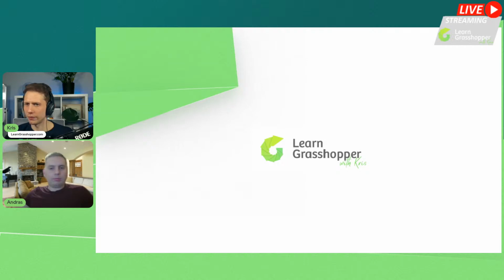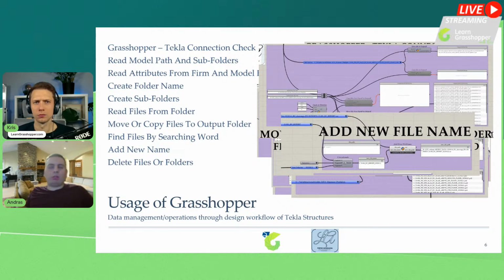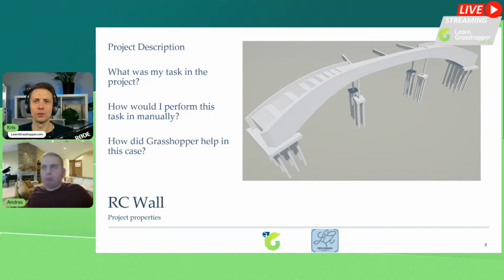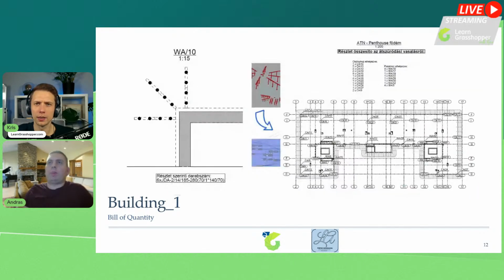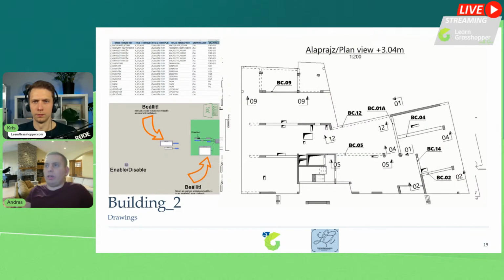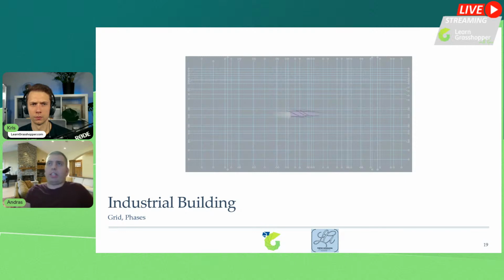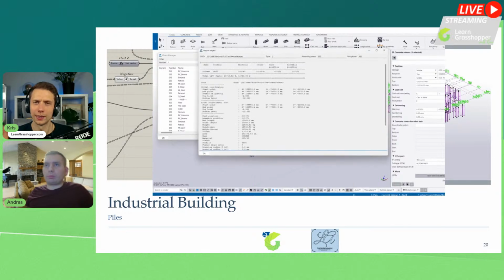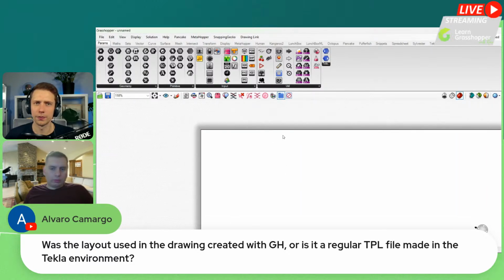5 Innovative Designs in Practice: The Story of Grasshopper and Tekla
In civil engineering, digital tools and programming are now essential.

This presentation will show how Grasshopper and Tekla Structures can work together in structural design. Using parametric modeling and automation, we’ll explore ways to optimize structural forms and solutions. Through practical examples, we’ll demonstrate how this combination leads to faster, more accurate, and innovative designs.